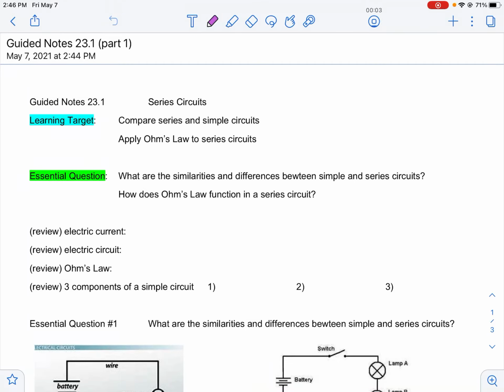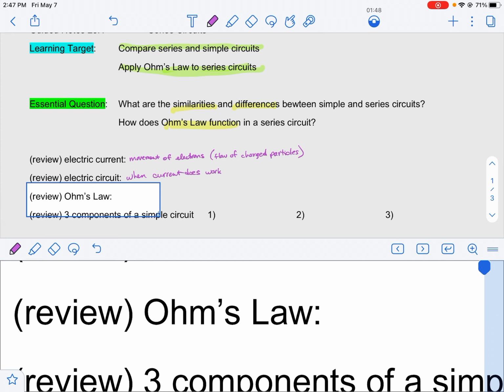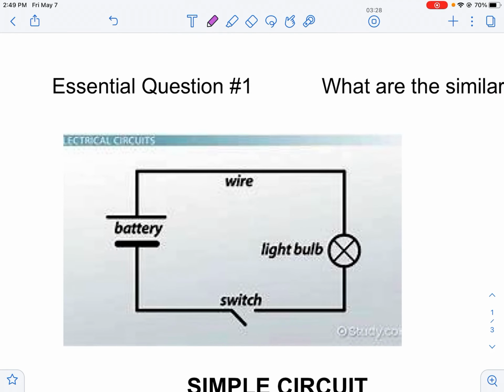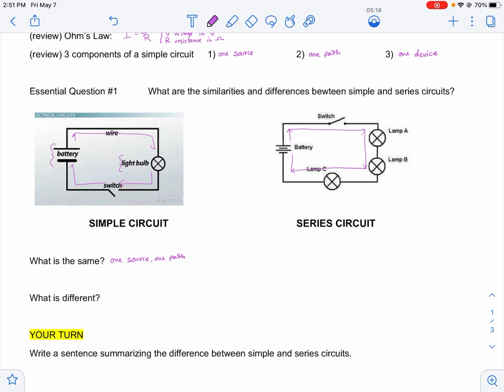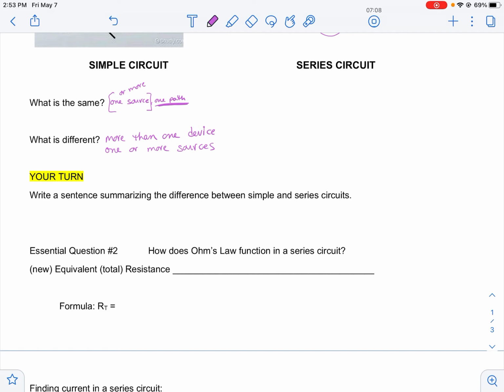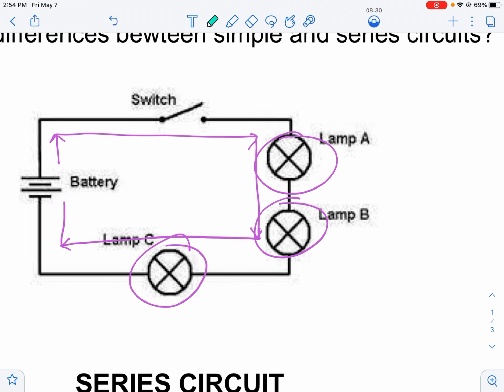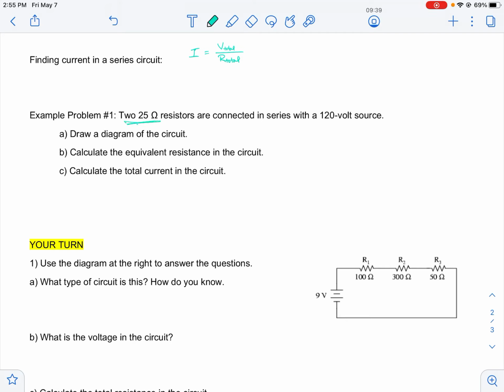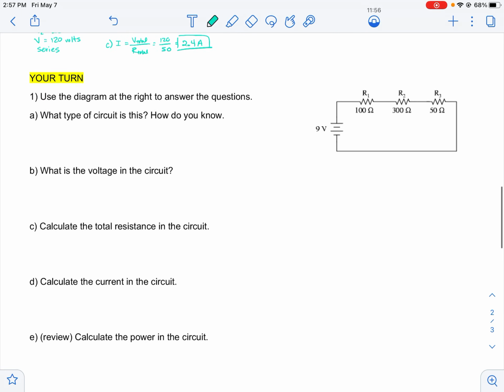Guided Notes23.1 (part 1)